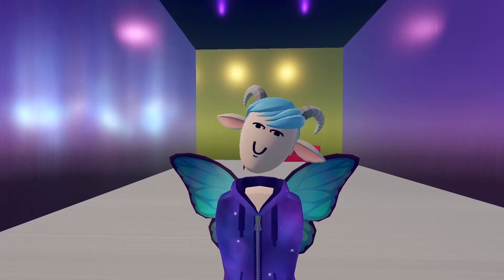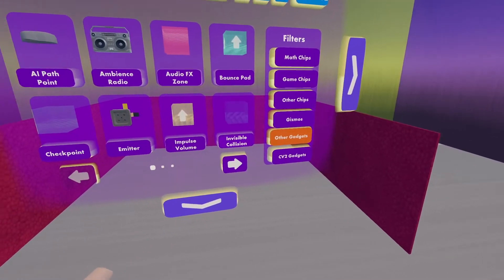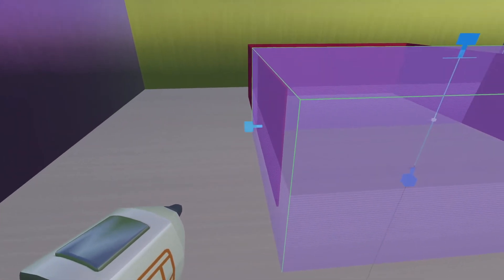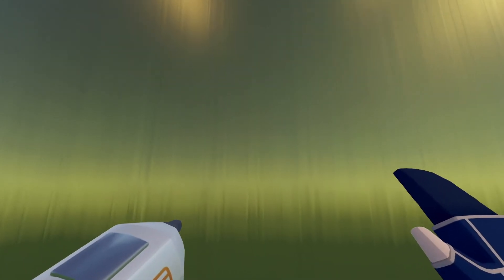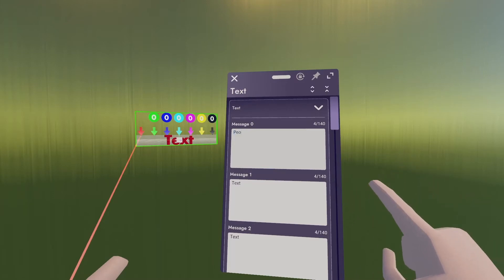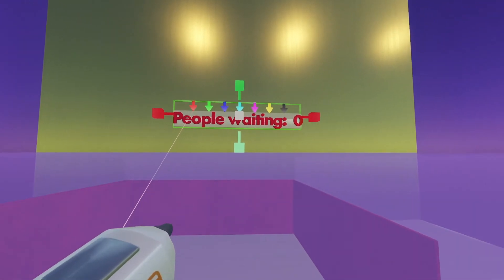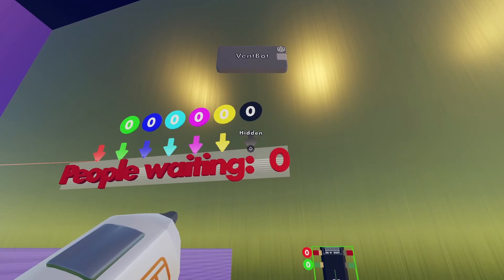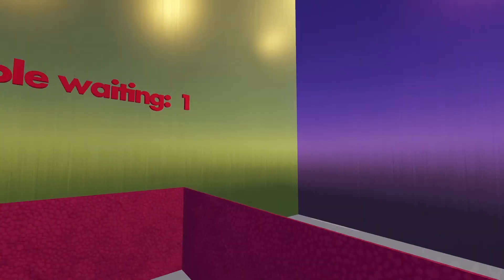Rec Room Tutorial - Count Players in a Trigger Volume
Learn how to count the number of players in a trigger volume and display that number on text.  I also go into how to hide the text, if no one is in the trigger volume.